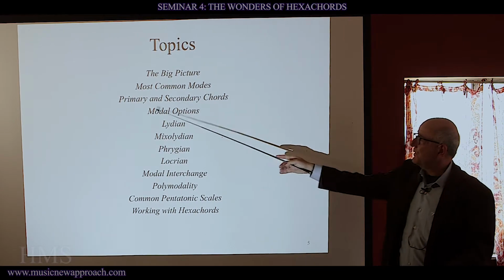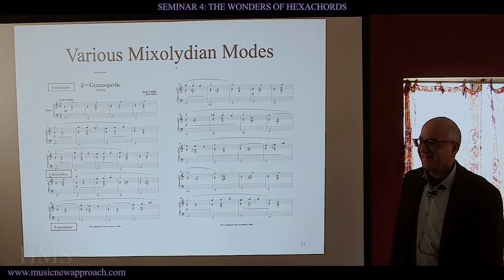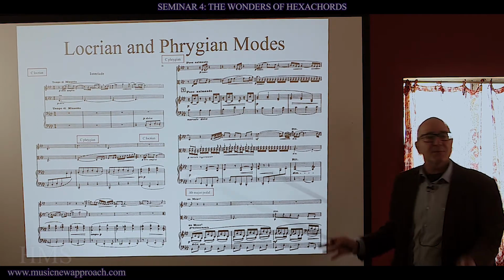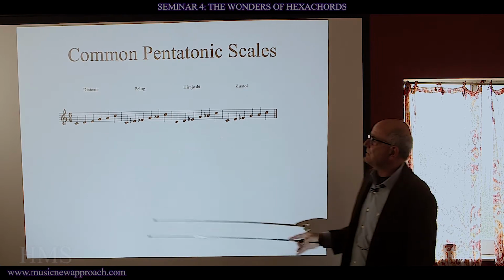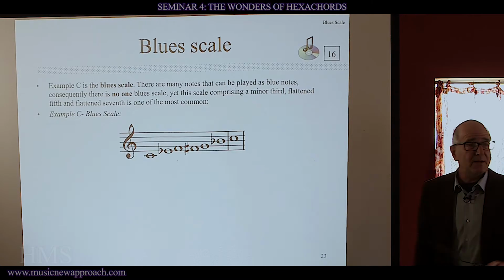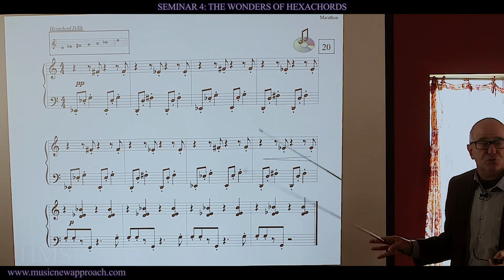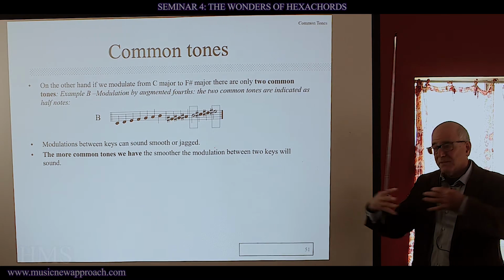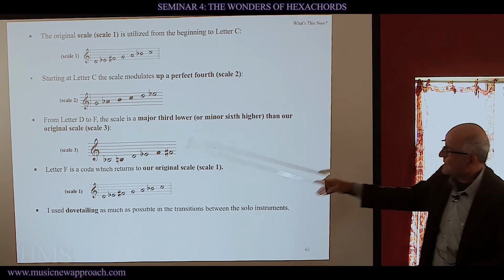Seminar 4 2018 Modes and Hexes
A workshop on modes and hexachords.